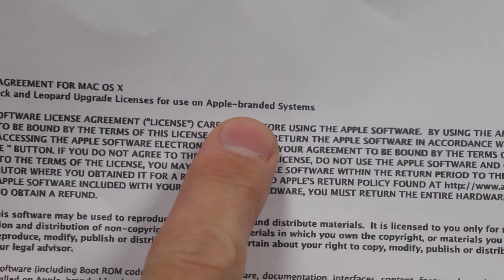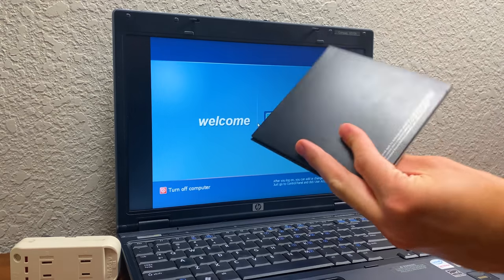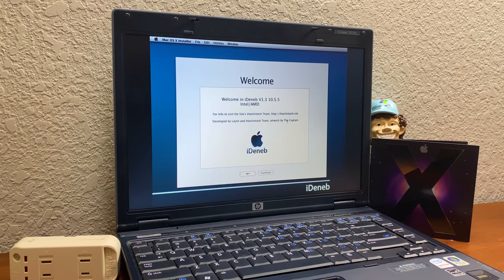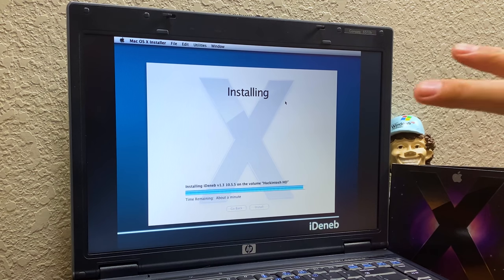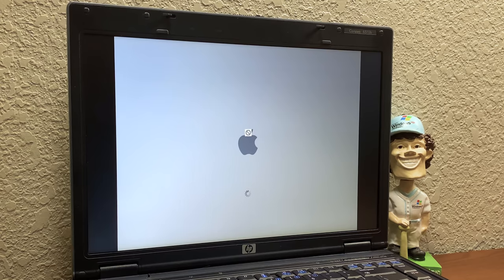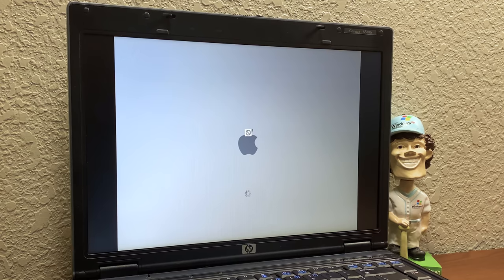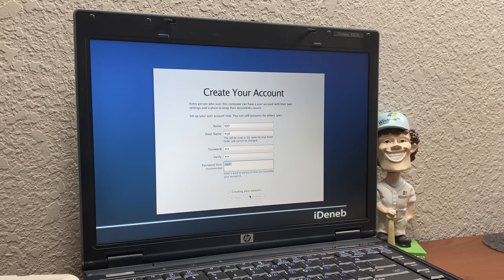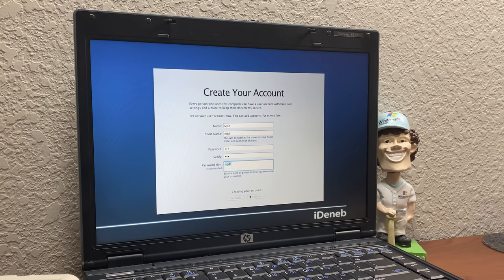Hackintoshing a Windows Vista Machine! - Mac OS X Leopard Installation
Win your Ultimate Work From Home Setup by entering Fasthosts’ Techie Test

I've gotten a few requests to make a Hackintosh out of an old computer of mine. So today, we're gonna do just that... with an HP Laptop released back in the age of Windows Vista!